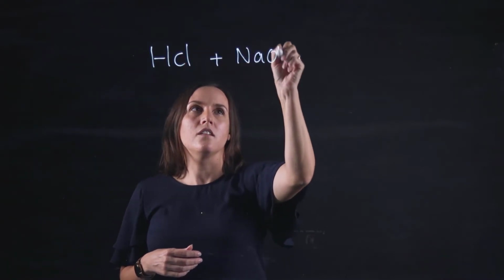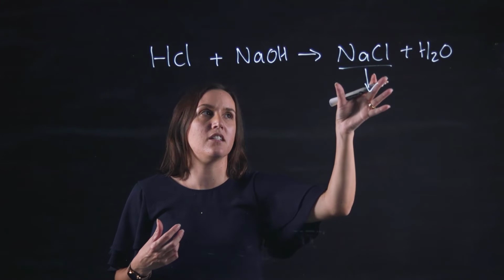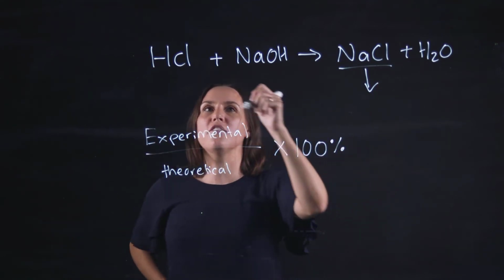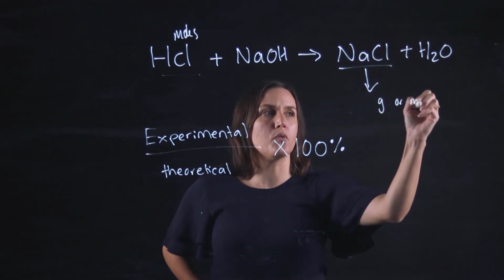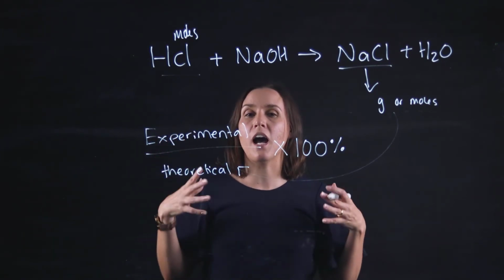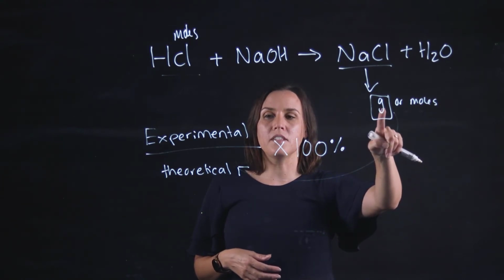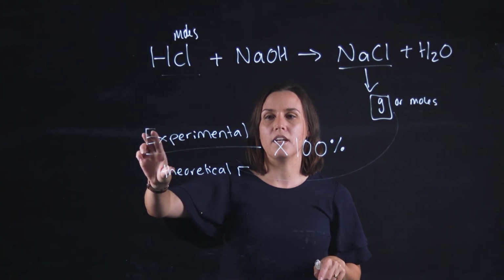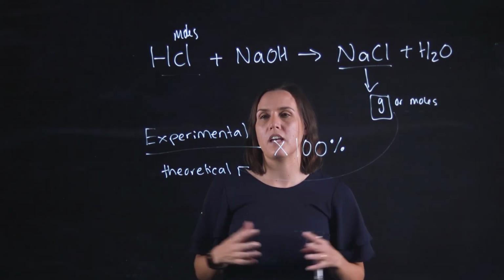How to calculate the percentage yield (percent yield)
This lightboard video goes through how to calculate the percentage yield for a reaction.